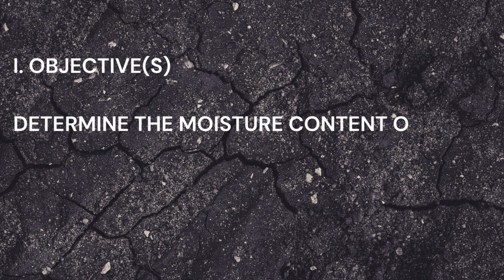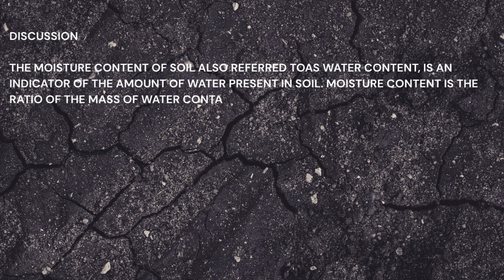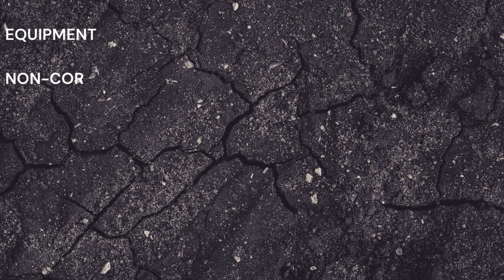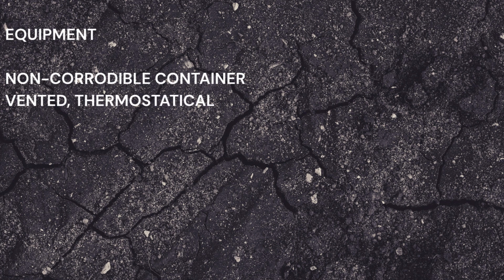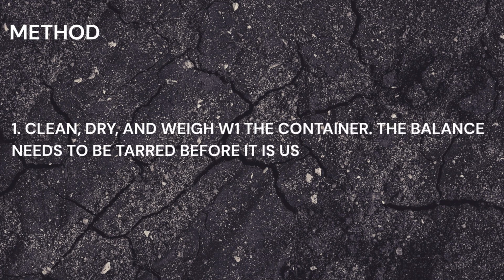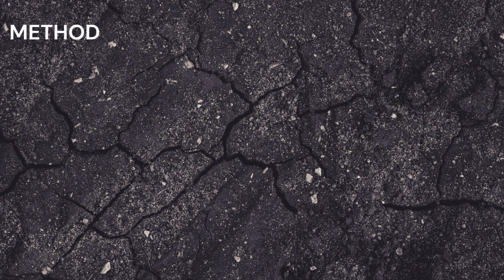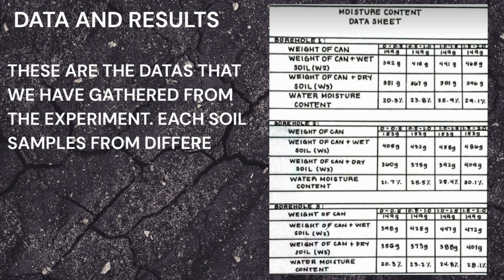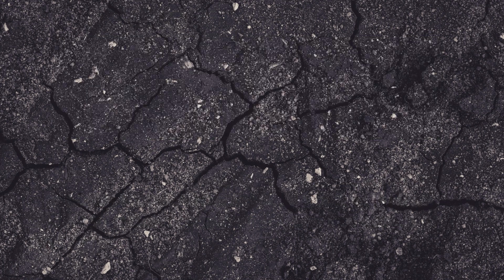GEOTECH LABORATORY EXPERIMENT 5